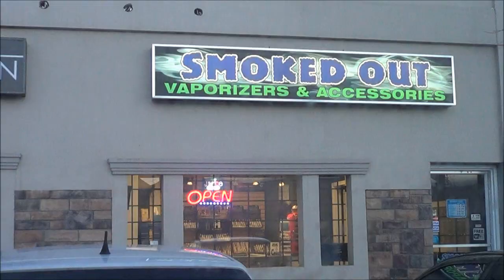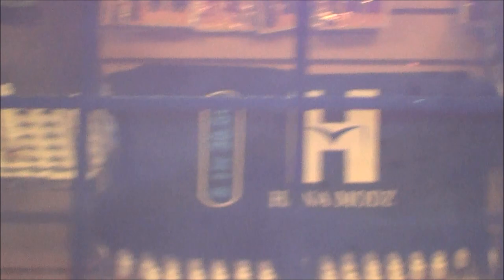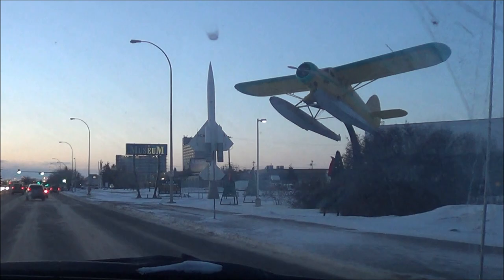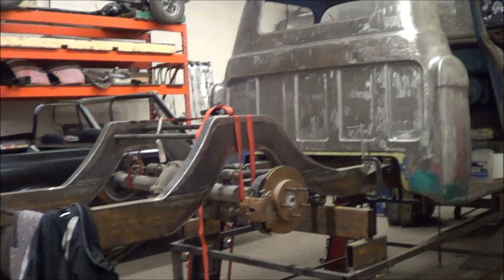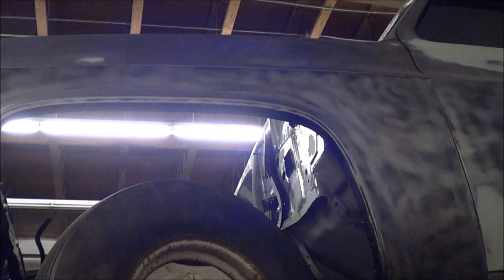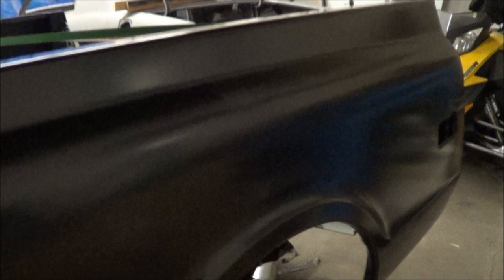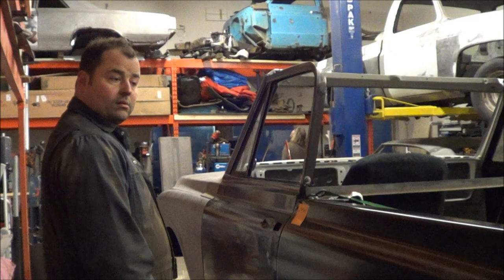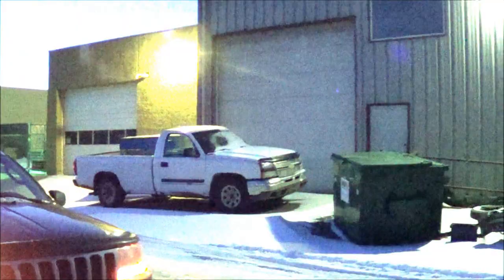shopping for a new scrapping truck/ the ferd 2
1994 ford f-150 2wd with a manual  4.9l inline six// scrappy scrap